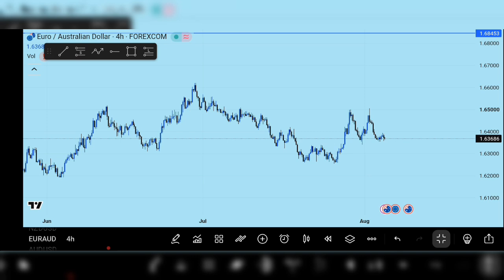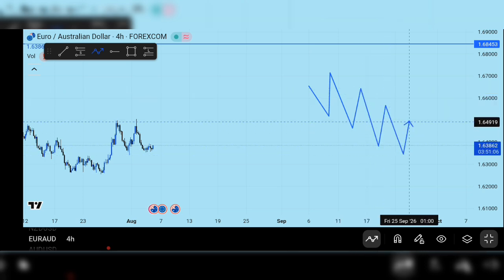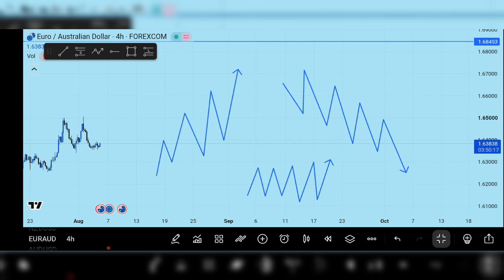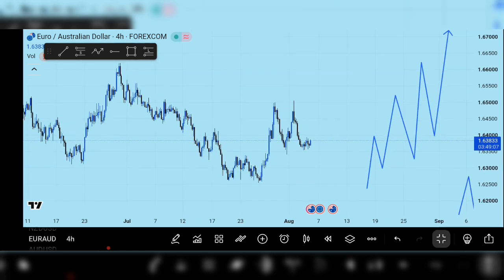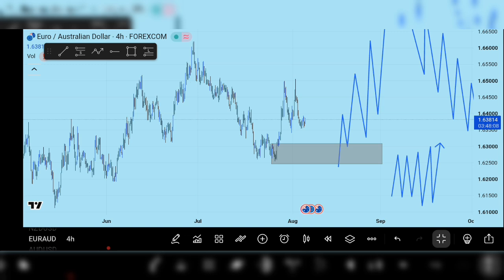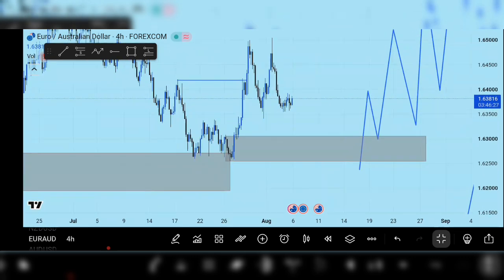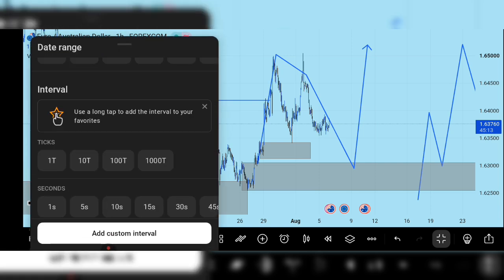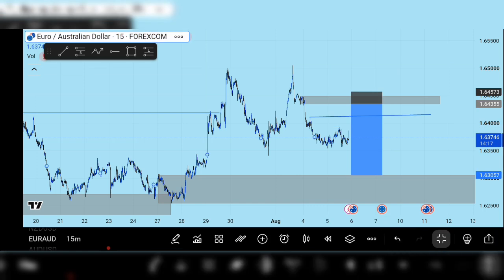The Easiest Way to Understand Directional Bias (Beginner's Guide)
Struggling to know whether to buy or sell? In this video, I'll show you the easiest way to understand directional bias using a simple approach that every Forex trader can follow.
You'll learn how to identify the overall market direction before looking for entries, avoid trading against the trend, and improve your confidence with top-down analysis. Whether you're a beginner or already using Smart Money Concepts (SMC), this lesson will help you make better trading decisions.
In this video you'll learn:
What directional bias is
How to identify bullish and bearish bias
How to avoid trading against the market
How to use higher timeframes for better entries
Common mistakes traders make with directional bias